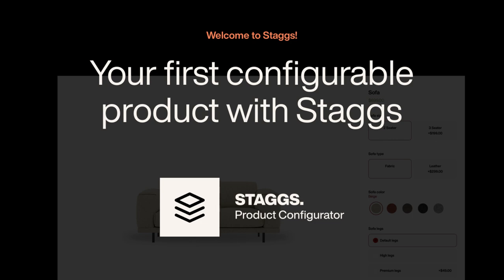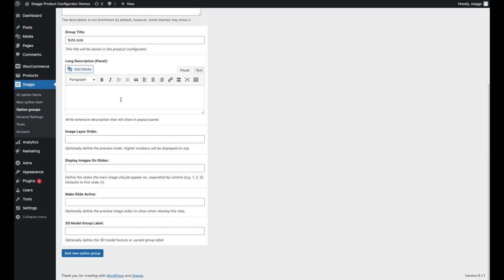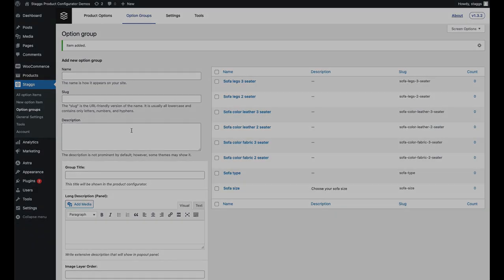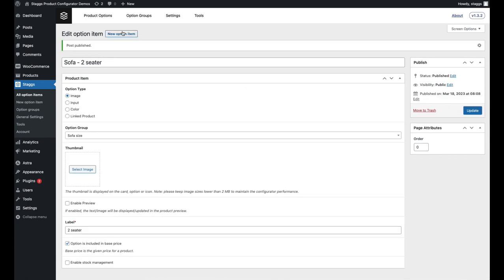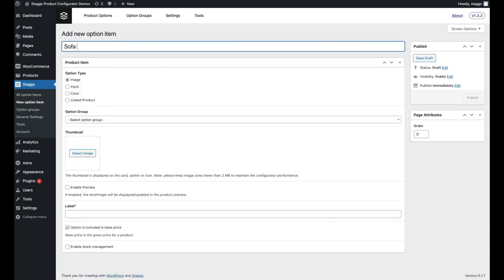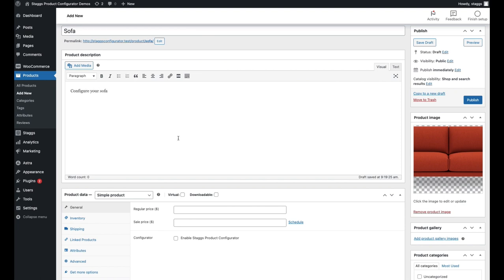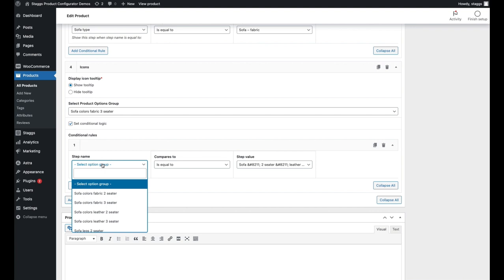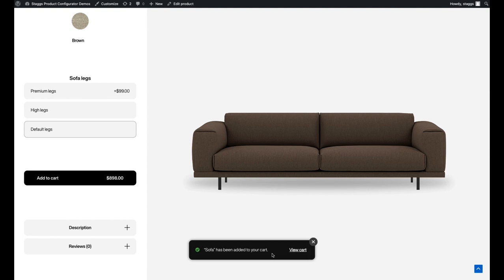How to Staggs: Creating your first configurable product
In this video, we will show you how you can create a configurable product in WooCommerce with our Staggs Product Configurator plugin.